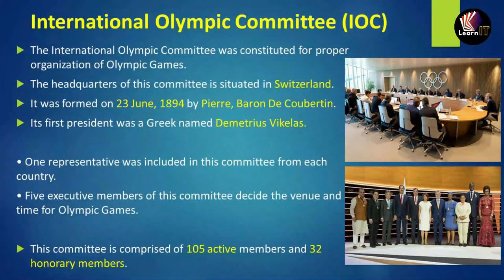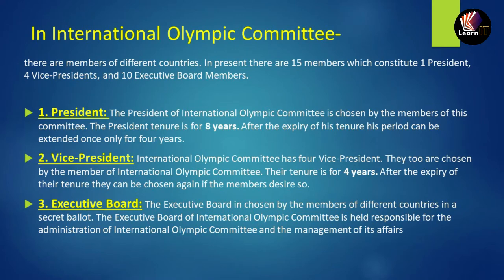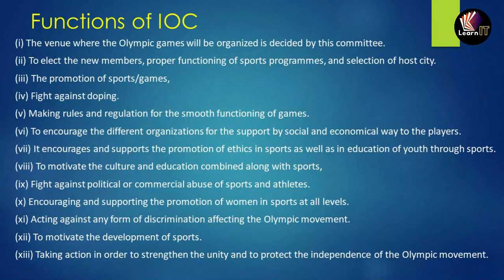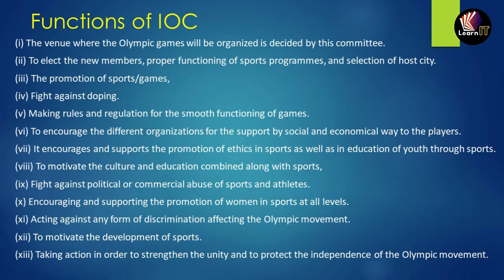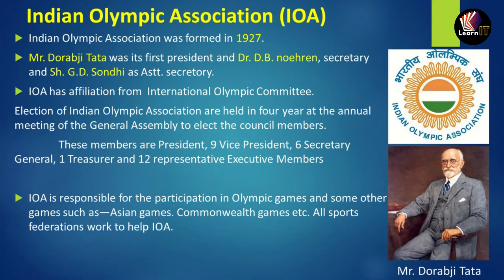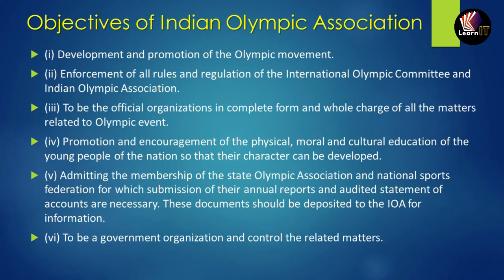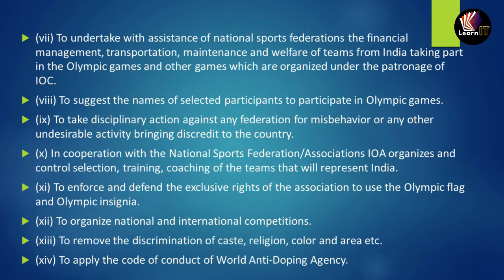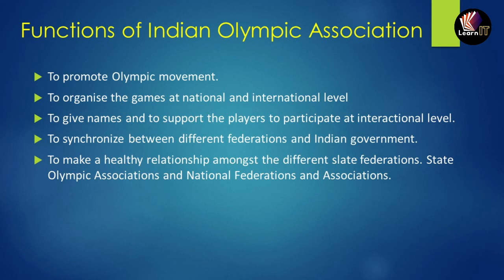OLYMPIC MOVEMENT | XI | Topic 2 | UNIT 2| in ENGLISH | by SUMIT SIR | LearnIT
English audio chapter name OLYMPIC MOVEMENT  topics included are
Olympics, Olympics ideal, Olympic symbol, international Olympic committee, god Zeus, Indian Olympic Association, fair play objectives of IOA, Olympic movements